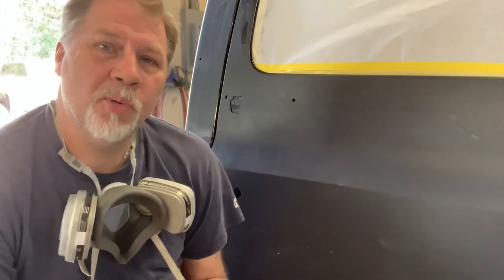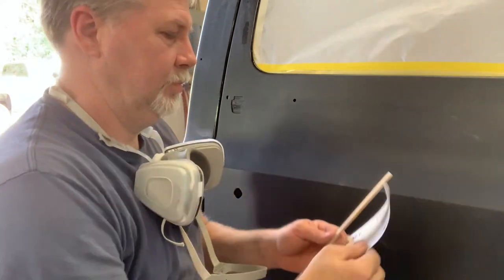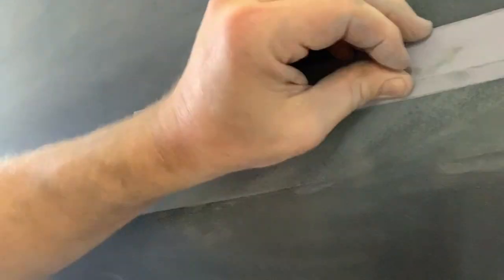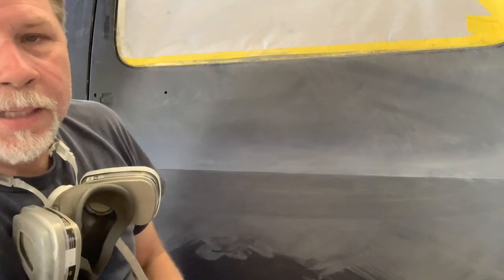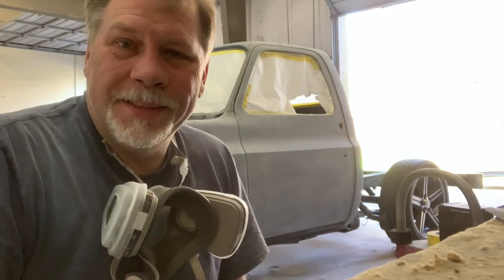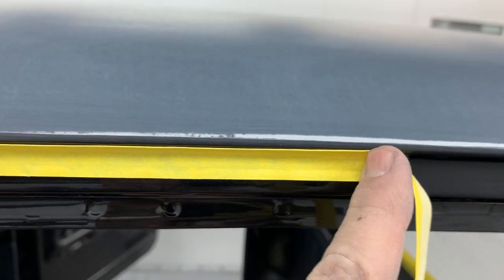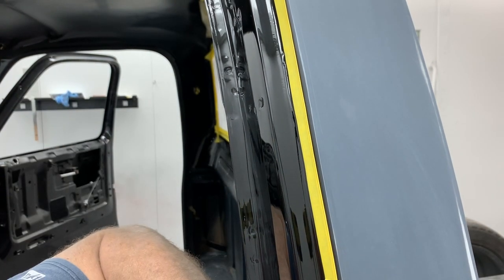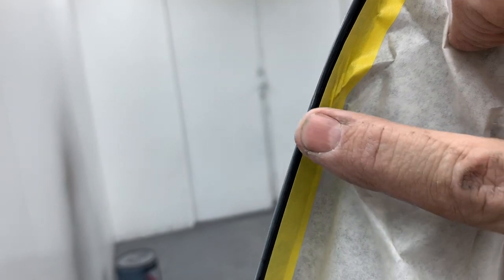C10 Repaint: Painting the Cab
Sanded the cab, masked it up, and painted it black. Looks really good.
              Tumbleweed by Tigerwood Jewel
               Drive By. by Laurence Lee Murphy